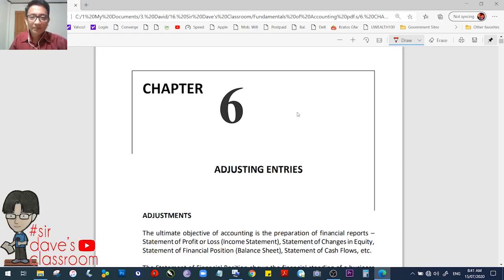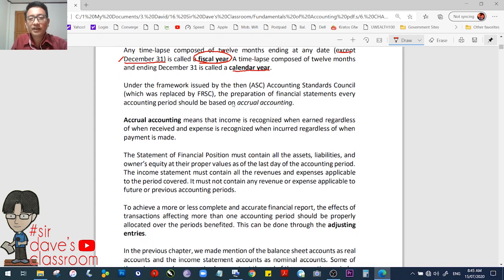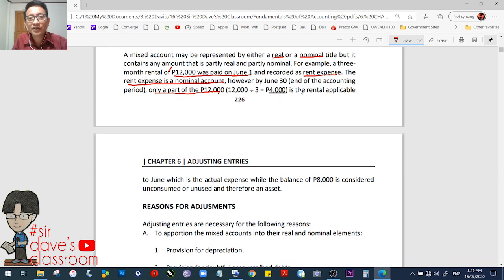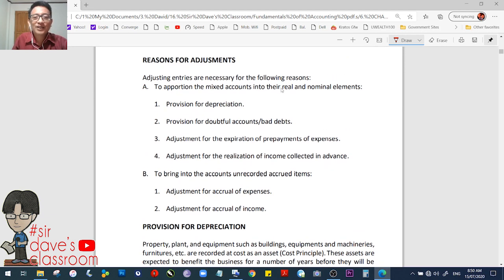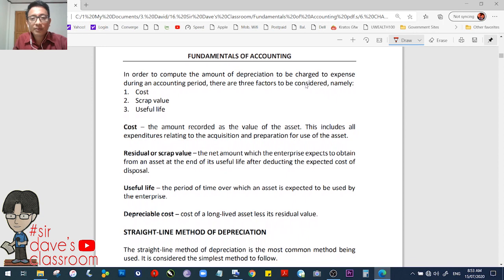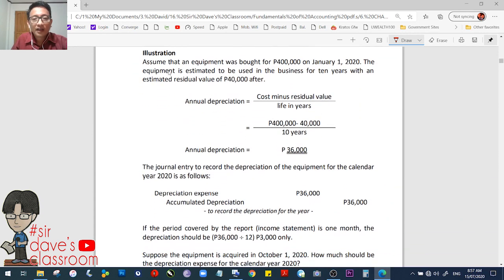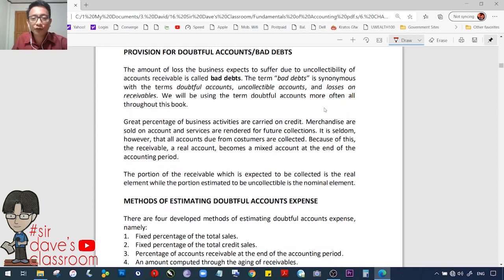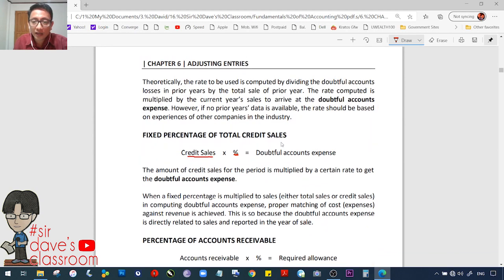Adjusting Entries - Video 011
1. Why are adjusting entries necessary?